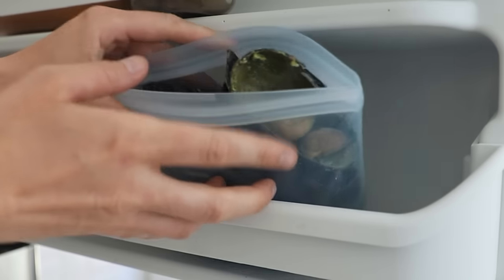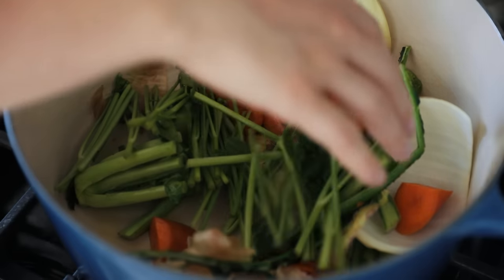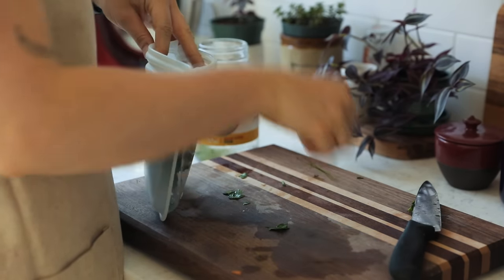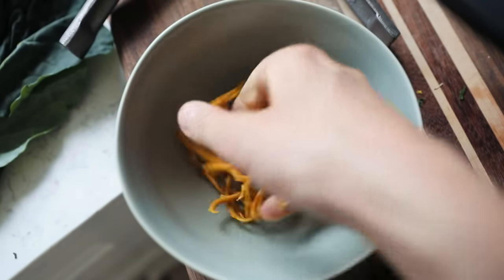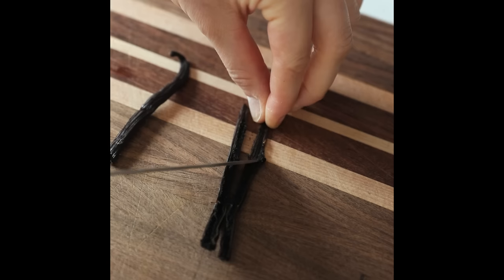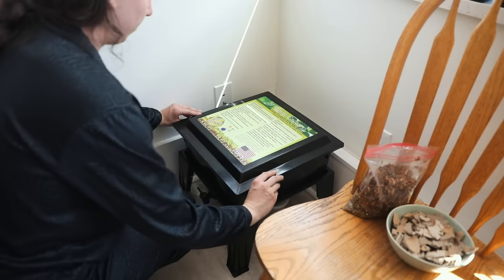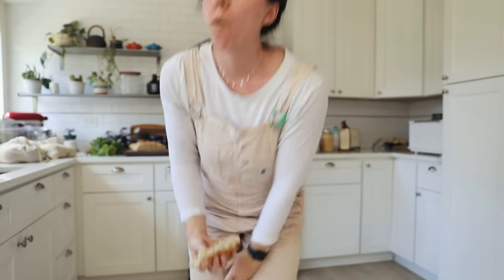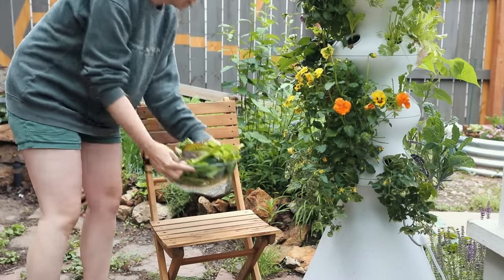You NEED to try these food waste hacks! ☀️ 4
In today's video I share with you some of my favourite ways to reduce food waste at home! From zero waste recipes, to worm composting, to making meal plans! These are just a few of the ways I try to minimise food waste whilst also having those fresh foods all throughout the colder months. I also love to meal prep for the month, so I'll be exploring new recipes and creating more sustainable and zero waste food content soon.